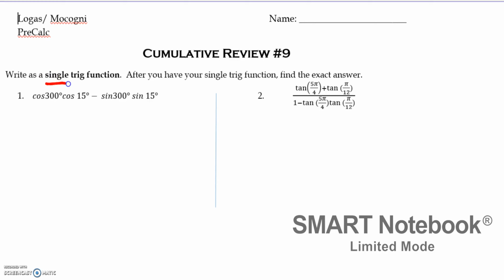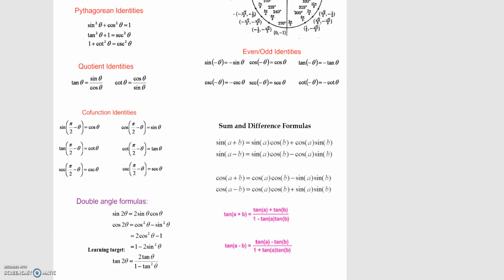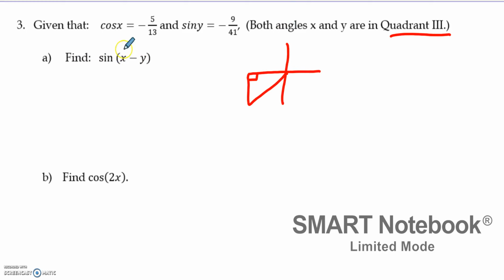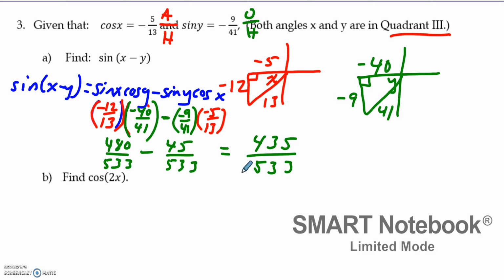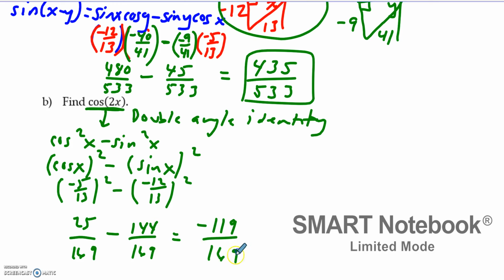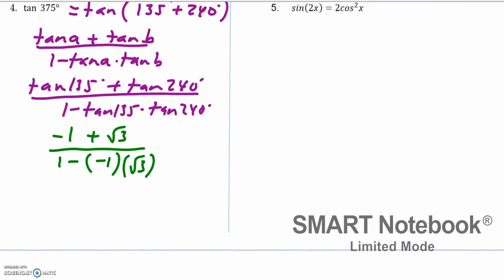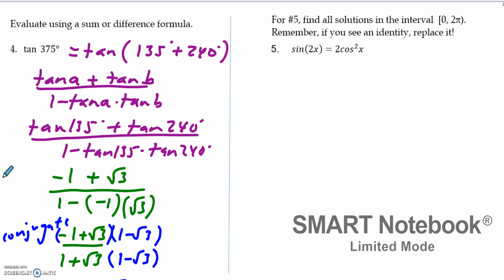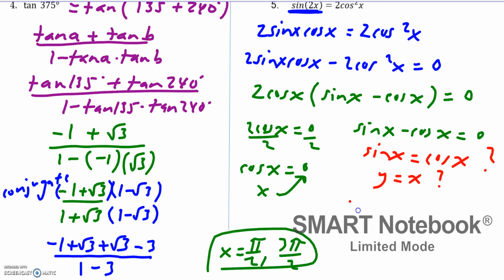Cumulative Review #9 (Problems 1-5)